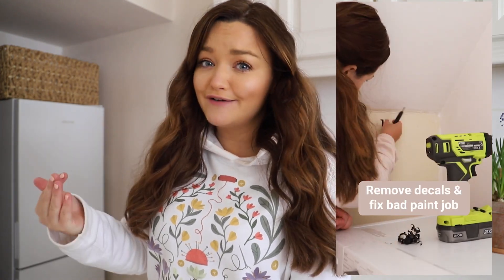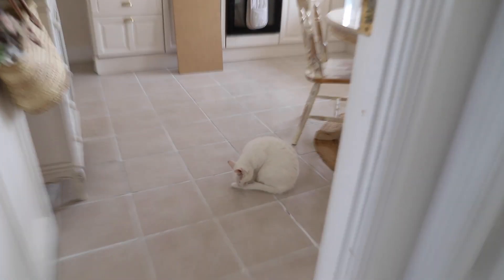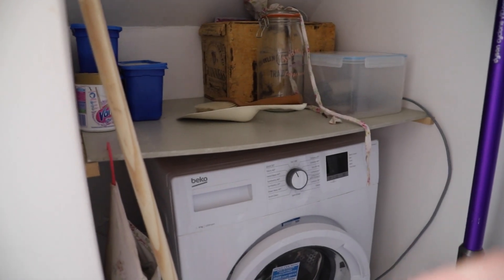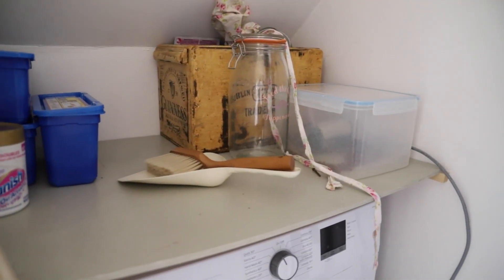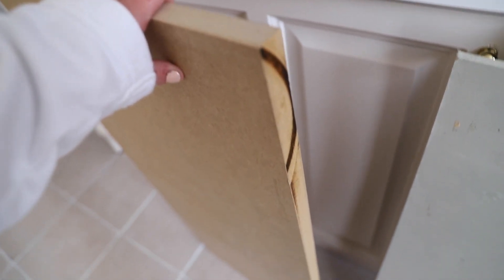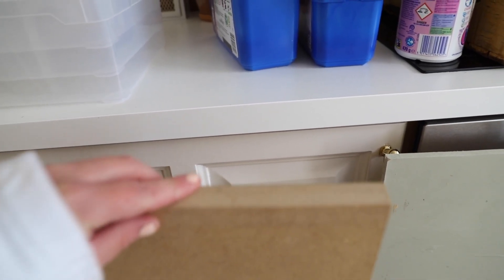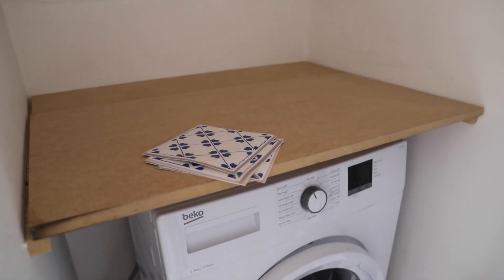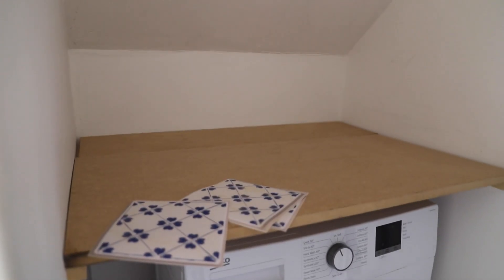Teeny tiny laundry nook makeover, peel and stick tile... Yay or nay?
Teeny tiny laundry nook makeover! This week, I revisited my tiny laundry nook. While I don't have a dedicated laundry room, I do have a tiny nook under my stairs for my utility room. It is really small! So, it was gathering clutter and needed to be organised. When I first tackled this space, I made the shelf too thin and it sharted to bow. So, I decided to fix this and refresh the tiny laundry space.
I used storage containers for pet food and my laundry items, and I now have a tidy, fresh and organised space.

* Peel & Stick tile ( check out the end of the video for my opinion on these before buying)
* Mini circular saw
* Clear storage containers
* Wooden broom

Eason's will ship internationally.

If you are in the US and Canada, you can order from Barnes & Noble

Timestamps:
00:00 - 00:50 Intro
00:51 - 01:31 No Easter Sunday video
01:32 - 11:54 Laundry nook makeover
11:55 - 17:20 Answering your questions from the last video
17:21 - 19:31 Should I make a curtain?